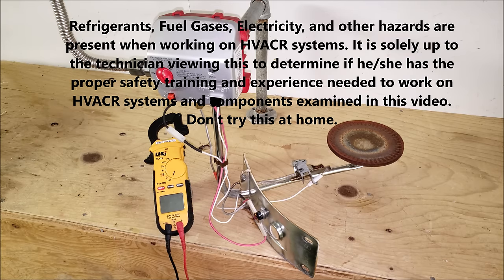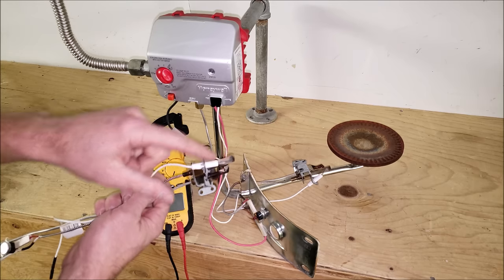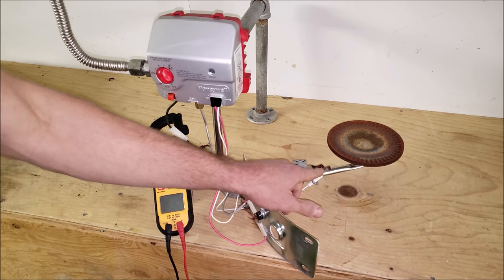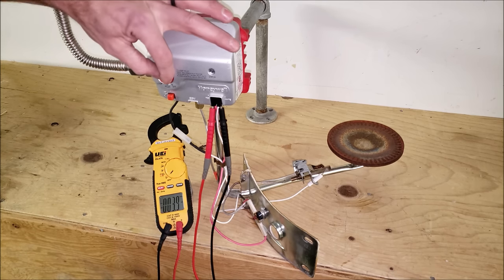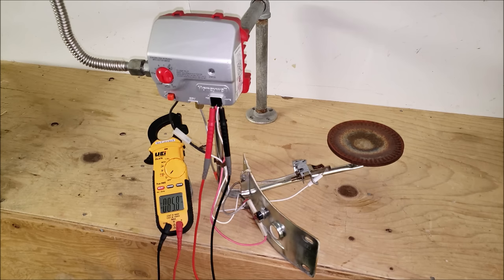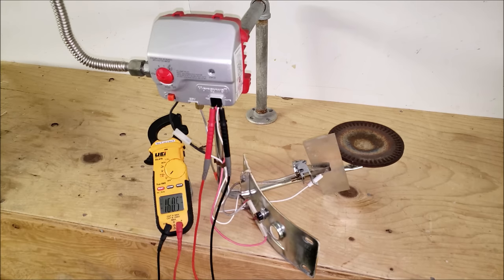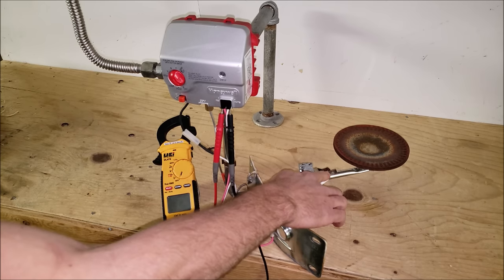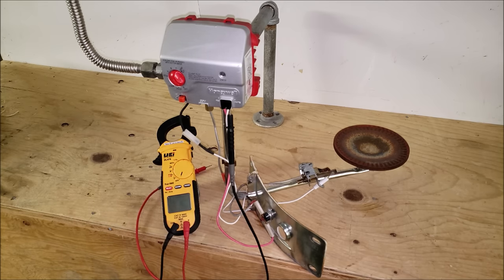Water Heater Pilot Light & Thermopile Troubleshooting!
How does it Work? How Many Milli-Volts Should the Thermopile Generate? What Problems Can Occur? How Should The Pilot Operate? How do You Fix it? All Explained on this 750 Millivolt Thermopile powered Honeywell Gas Valve Control. Supervision is needed by a licensed HVACR Tech while doing this as Experience and Apprenticeship garners Wisdom and Safety.

Thermopile Honeywell 750 Millivolt
Alligator Jumpers